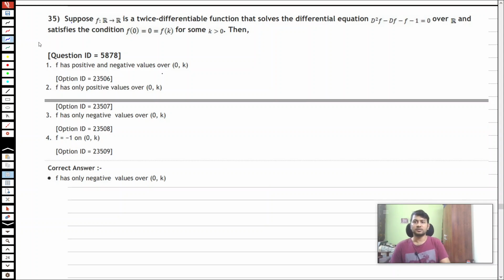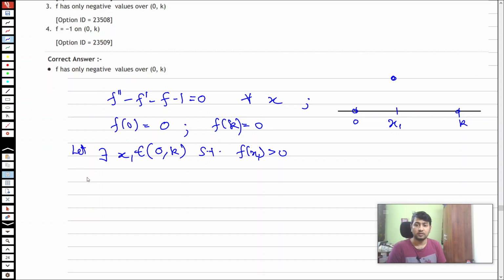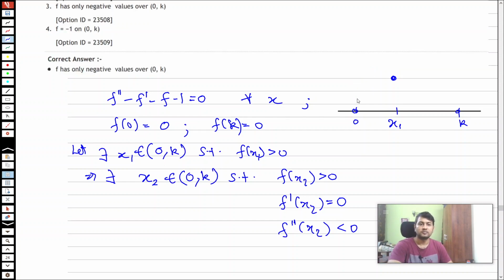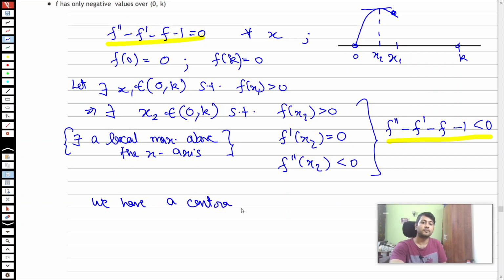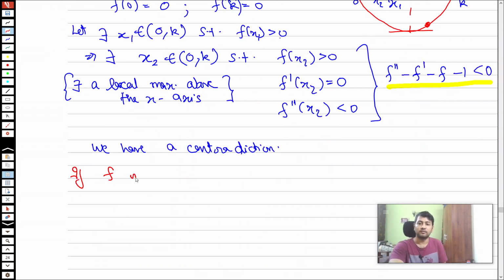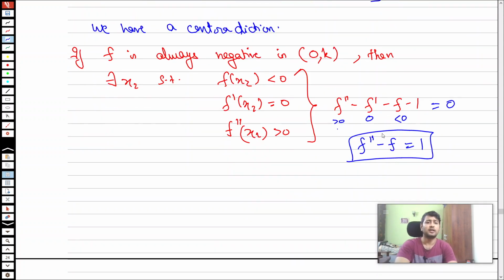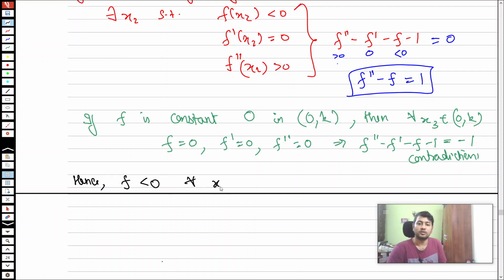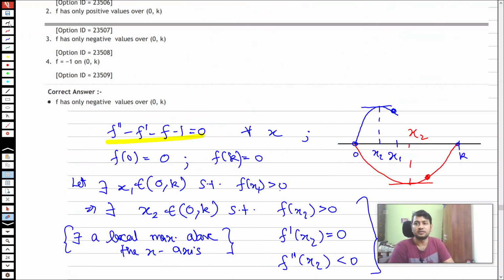DSE 2020 Q 35 Solution